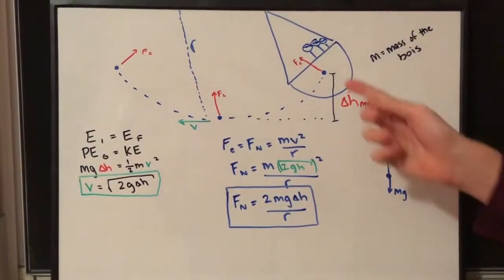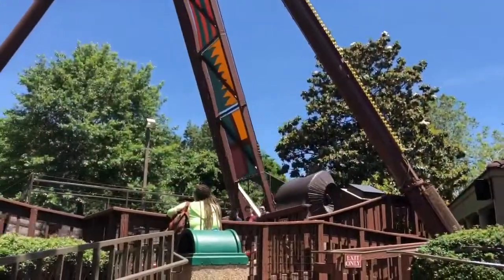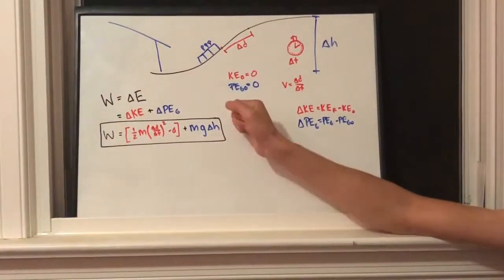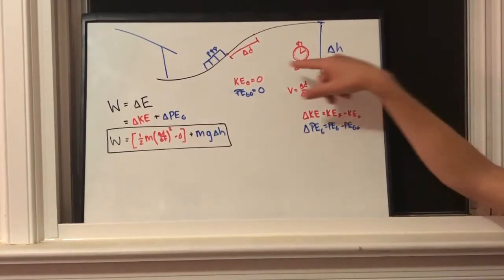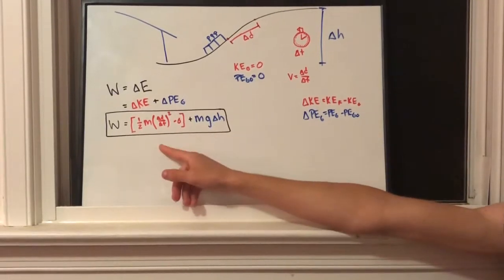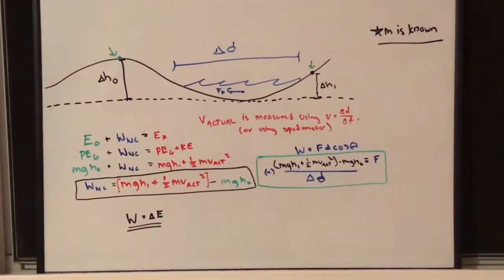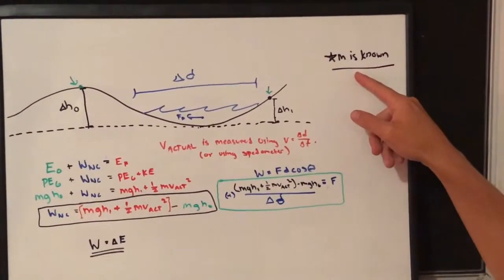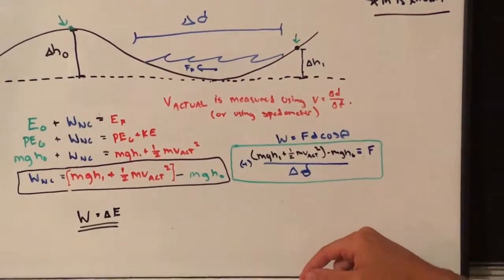Grafton AP Physics: Gerris Greene’s Day Off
An exploration of the physics at Busch Gardens